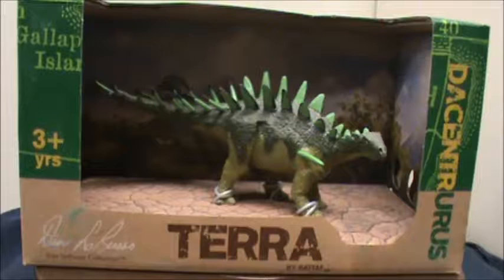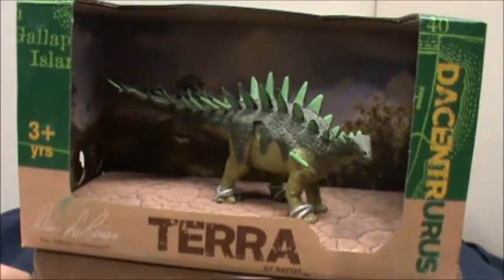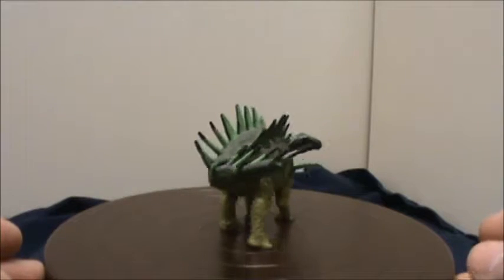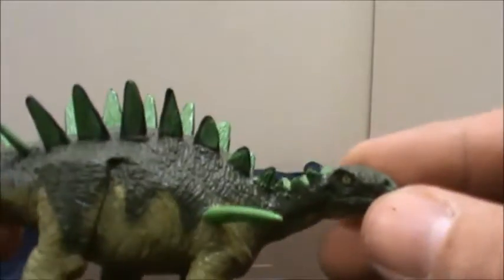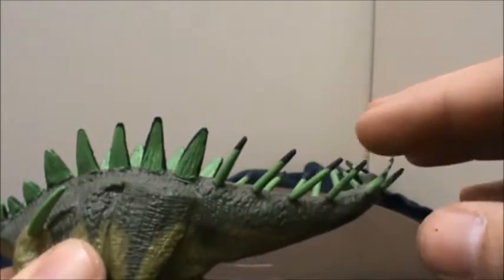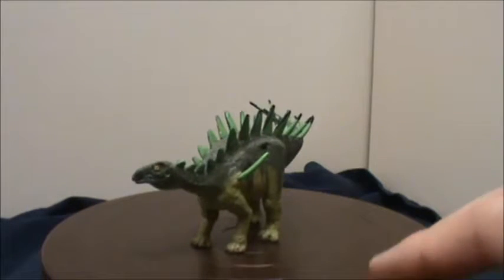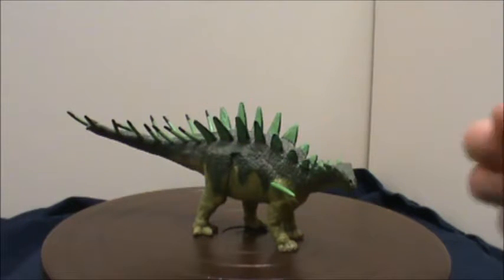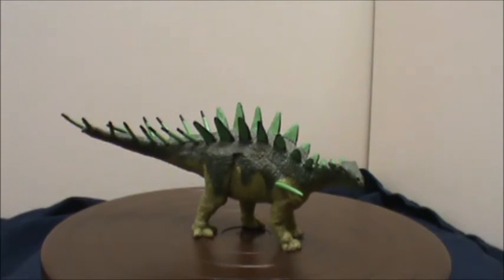Terra by Battat Dacentrurus: Dakota Dinos Review #8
A quick look at the Dacentrurus figure in the Terra by Battat line.
Big thank you to Dianna from Battat.